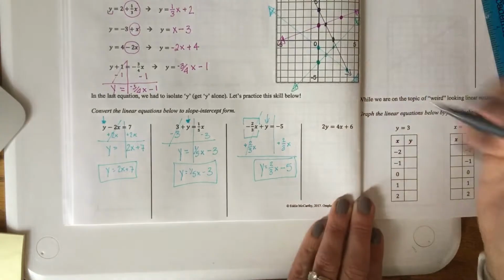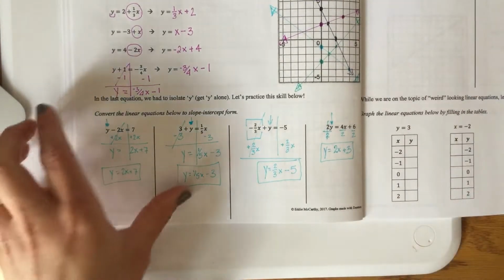Algebra 8 Converting to Slope Intercept Form